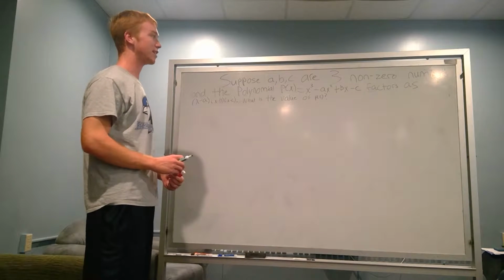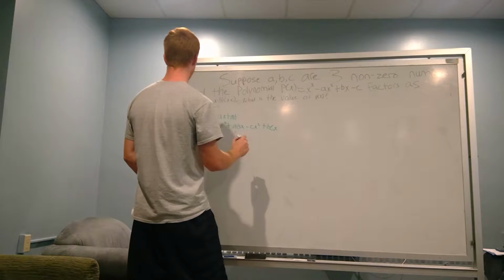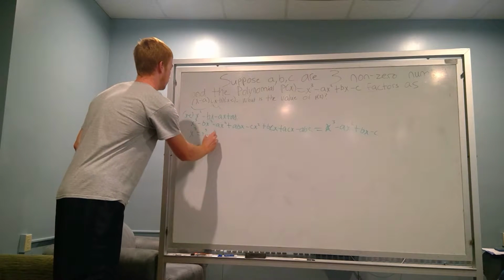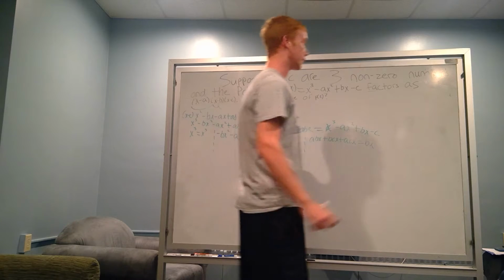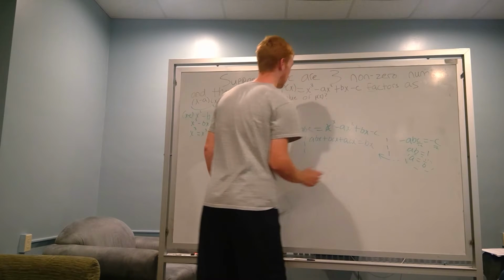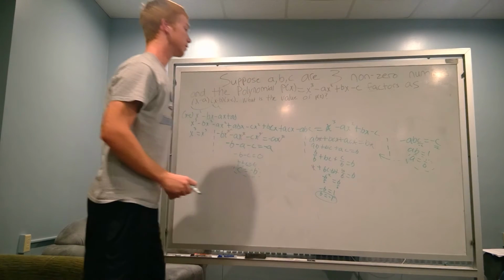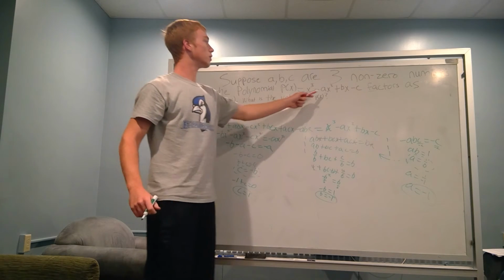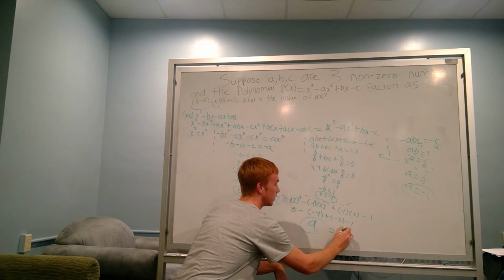Isaac Bicher PS3 #2